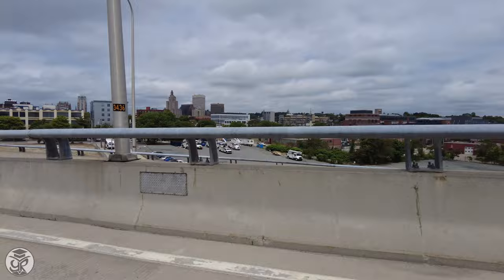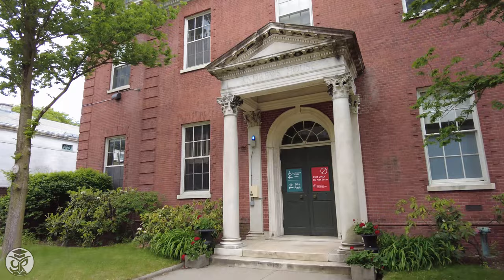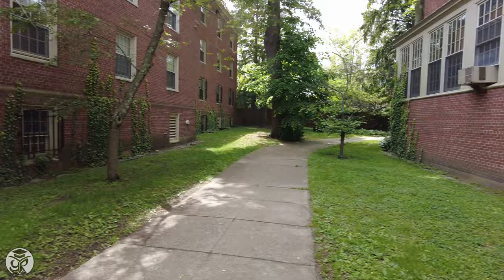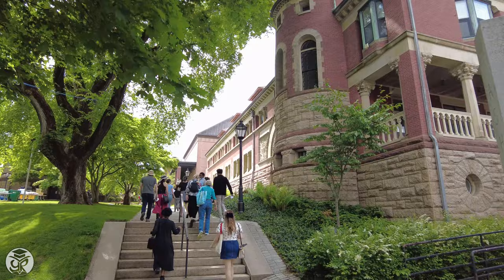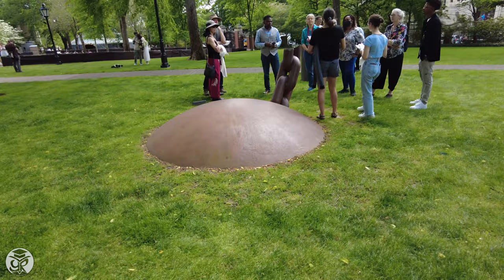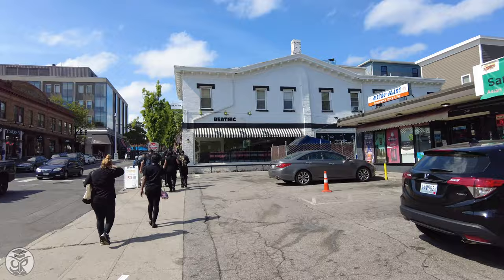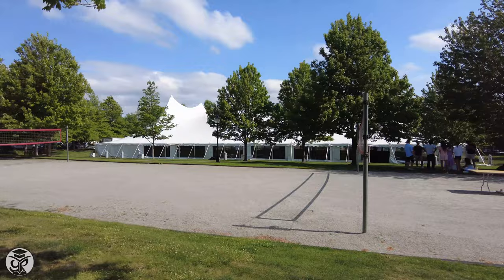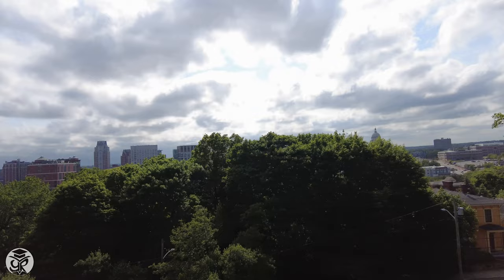Brown University + RISD Tour [4K] from an Alum | East Side PVD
Join Alex Hamilton, Brown University Class of 2017, on a beautiful stroll throughout the College Hill Neighborhood of East Side Providence! Today, we’ll conduct a comprehensive visit around the campus of Brown and the Rhode Island School of Design, while making some other stops throughout the city.

Founded in 1764, Brown University is the country’s seventh-oldest institution of higher learning, with an emphasis on providing liberal arts education within a university environment. Among other things, Brown is known for its Open Curriculum, ability for students to design their own concentrations, flexibility in grading options, Program in Liberal Medical Education, D1 Bears Ivy League athletics, and cooperation with the Rhode Island School of Design. RISD, which was founded in 1877, sits beside Brown’s campus on College Hill. RISD is known for its famous museum and its internationally leading fine arts programs, through which it has produced some of the world’s most successful artists.

Chapters:
0:00 Intro
0:23 South Campus
2:18 Southwest
2:40 Wriston, Keeney & Ratty
5:38 Watson, Barus & Holley, & Science Quad
7:48 Simmons Quad
8:47 Main Green
9:34 Faunce
10:05 Quiet Green + Van Wickle Gates
10:52 The Rock + West
11:25 RISD + Downtown Providence
13:10 Near Waterman Street
14:10 Thayer Street + Brown Bookstore
14:38 Life Sciences & Art Buildings
15:21 Pembroke
16:23 Other Parts of North Campus
16:42 Brown Athletics
17:46 SPS + Med School + Public Health
18:23 India Point Park
18:42 Wickenden
18:59 Return to Thayer Street
19:22 Prospect Terrace Park

Be sure to supplement your school research by referencing the university websites before making any decisions related to your college application.